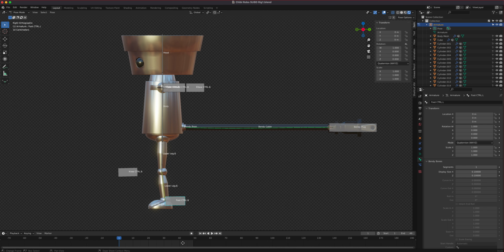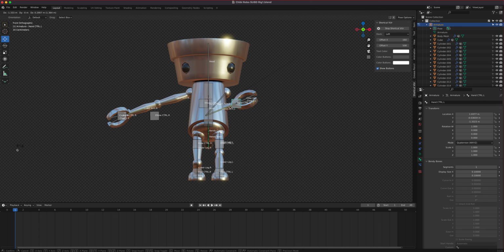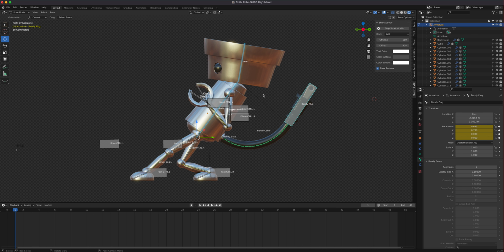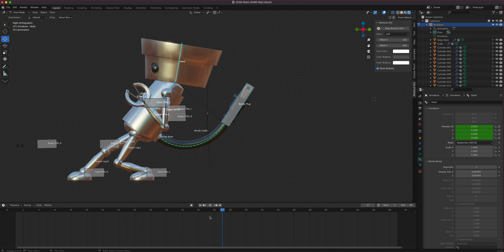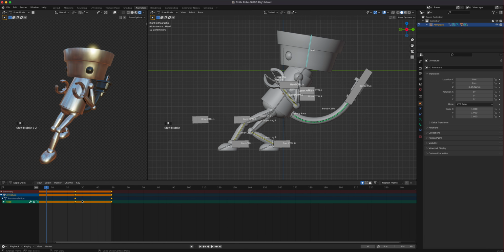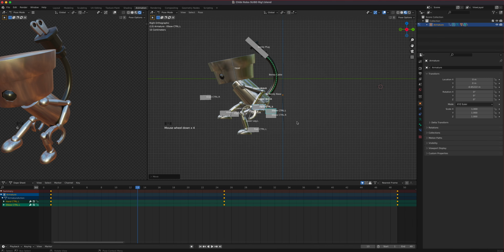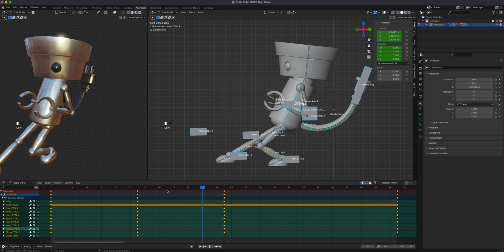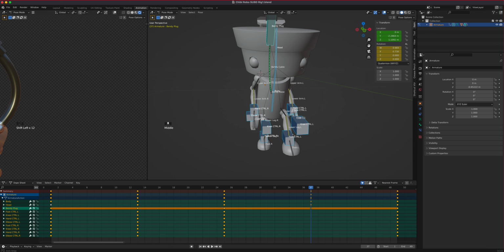Blender 3D Chibi Robo Part 7 Basic Sneak Animation (Part 1)